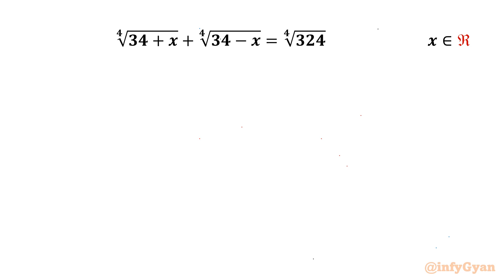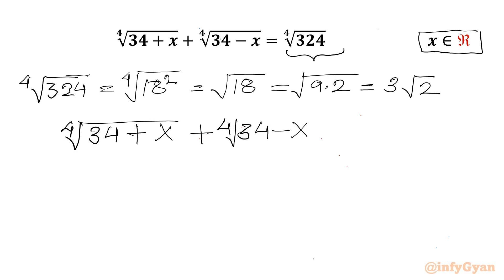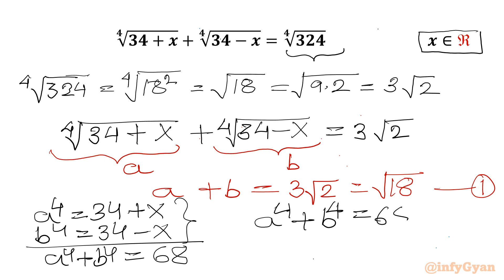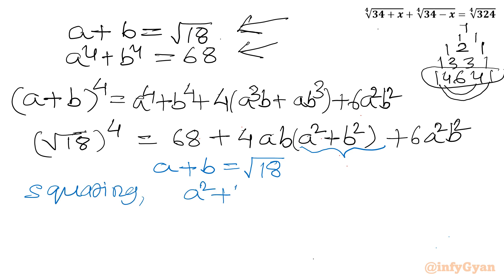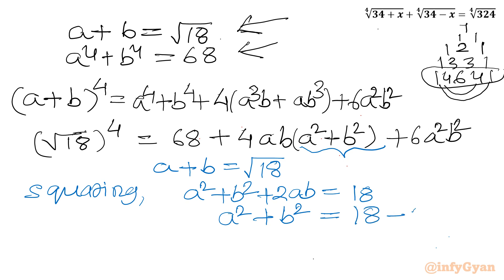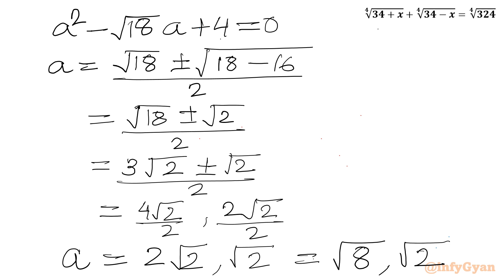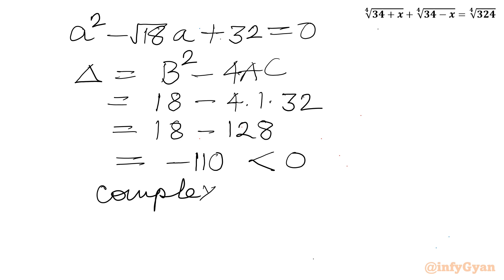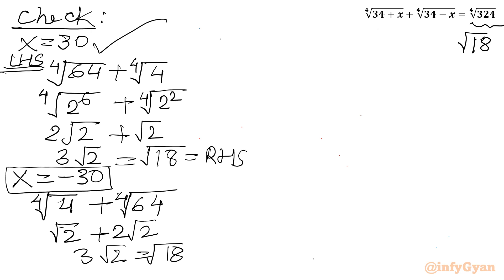RADICAL Math Challenge: Can YOU Crack the Code?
Welcome to infyGyan family my dear friends!

In this algebraic video, we explore an engaging radical equation that’s sure to challenge our algebraic skills. This problem is an excellent exercise for anyone preparing for Math Olympiad or simply looking to deepen their understanding of advanced algebra. Follow along as we break down the steps to solve this complex equation, and try to solve it yourself before we reveal the solution.

📌 Topics Covered:

Radical equation
Algebraic manipulation
Problem-solving strategies
Simultaneous equations
Quadratic equations
Quadratic formula
Exponent laws
Real solutions
Extraneous solutions
Verification